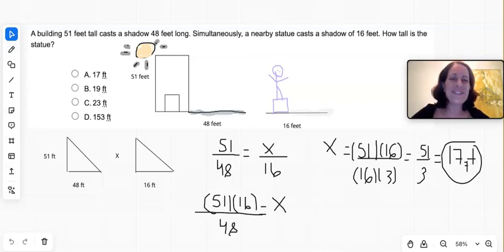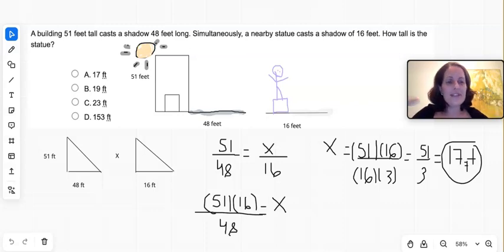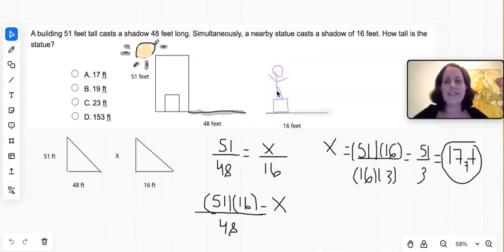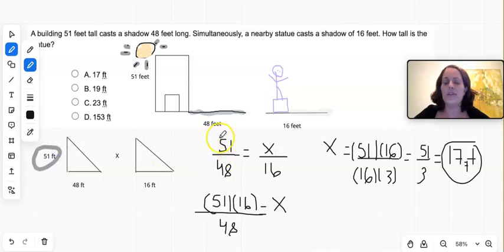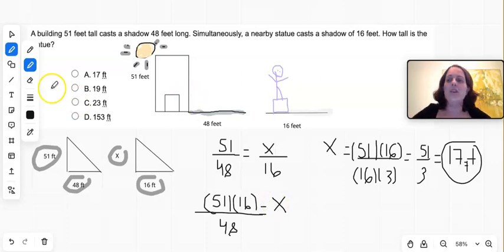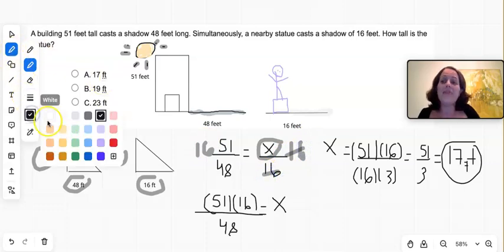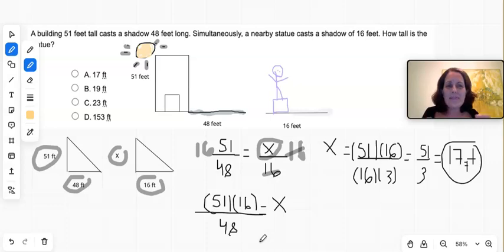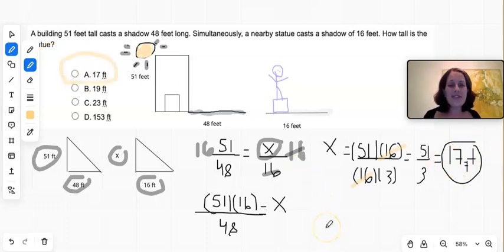How to do proportion problems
How to find proportions problems.